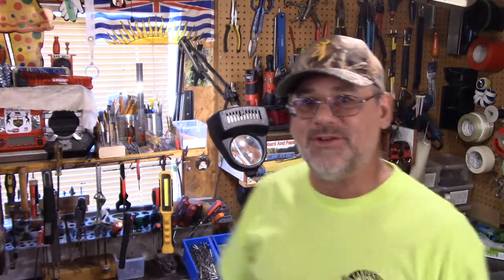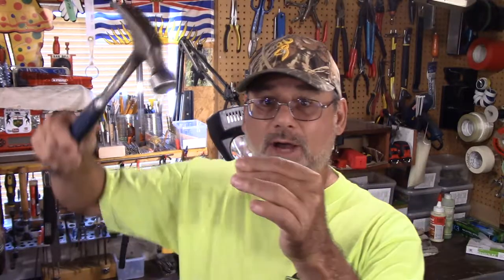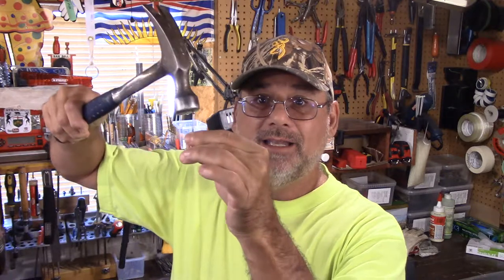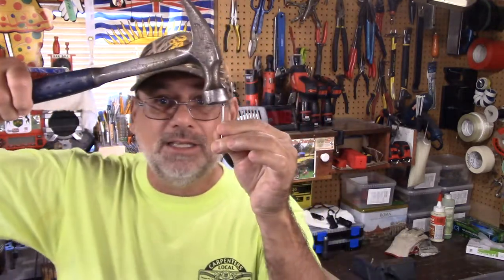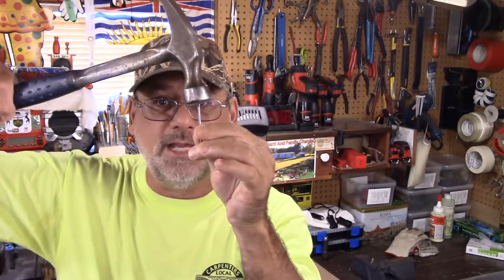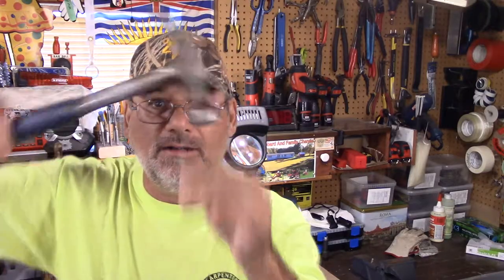How To Hammer In A Nail And What Hammer To Use